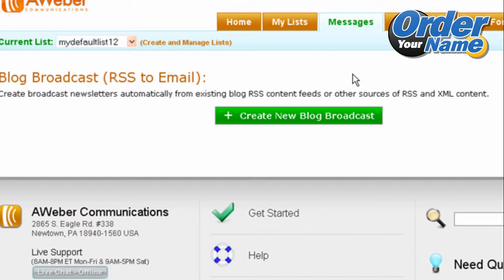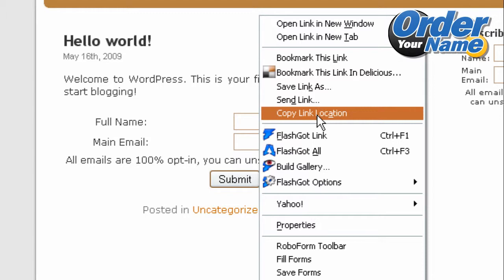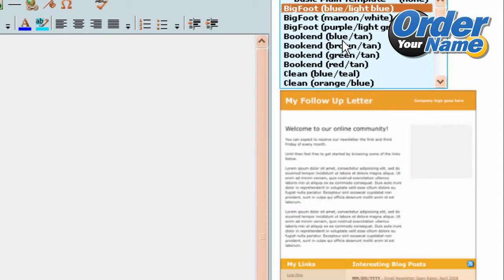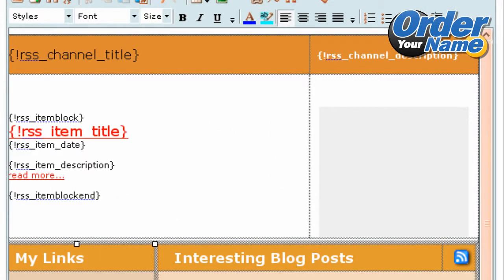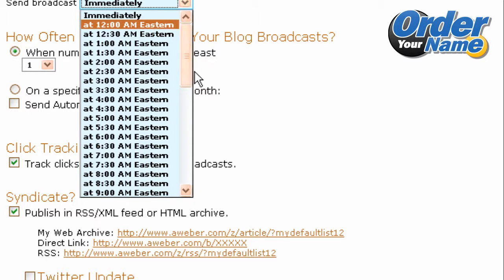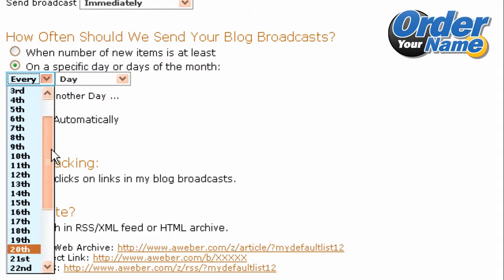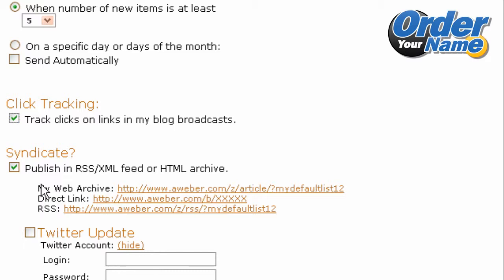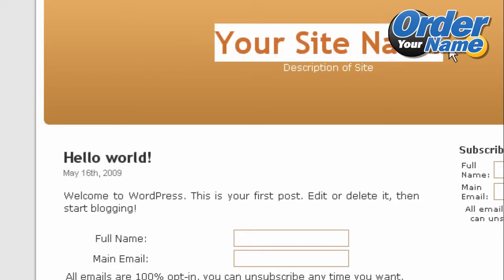OrderYourName.com - WordPress Aweber Broadcast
- Cheapest domains on the Net.

In this video, we're gonna use Aweber to create a new blog broadcast. So once you have created a blog broadcast, any blog content that you publish will automatically be included in your blog broadcast and an email will automatically be sent out to your subscribers based on the settings that you entered in Aweber. So, to get started, what you need to do is click on Messages and go to Blog Broadcast.

So, on this page you can see your existing blog broadcast or you can just create a new blog broadcast if this is the first time you are using this function in Aweber. Okay, so the first thing you can see here is the RSS feed URL. Now, this is really pretty simple to get. You can either use the default RSS feed URL in your blogging application, for example, from your WordPress blog, or if you are using a third-party service like FeedBurner, then you can put in your FeedBurner feed URL into this column here. The only difference is that if you use FeedBurner, and if you already have some subscribers on your FeedBurner account, then the data from your FeedBurner account will be merged with the data from your Aweber account, so therefore, when you display the amount of subscribers using the Aweber Opt-in Form, the amount of subscribers reflected will be a sum of your existing Aweber subscriptions and also existing RSS feed or email subscriptions through FeedBurner. So you actually get a much bigger amount of subscribers, assuming that you already of course, have some subscribers in FeedBurner.com.

If you're not sure where to get your default RSS feed, then just go to your WordPress blog home page and somewhere along -- somewhere in this team, you should see...let us scroll to the bottom...right, somewhere in this theme, you would see a link for the Entries (RSS) and also the Comments (RSS). So this is the URL that we want to get. I'm going to Copy Link Location.

And then again on my Aweber page, I'm just going to piece in the RSS feed URL, so, once that's done, I want to select a template. As you can see, the Subject field here and the HTML Message field, and also the plain text field is pretty much uneditable at the moment. This is because you first need to select a web template.

So here, scroll to the right a bit so that you can have a better picture of what's going on. So, in this section here, you can see that there are tons of Ezine templates or email templates that you can use. And the basic plain template is, well as you can see, the preview here is just pure text. But, of course, you may want to have a better template. You may want to have some HTML where you can put in your website logo, etc. So you can just browse through these templates. Just click on the individual template link here, and you will see in this preview window right here how this template looks like. So you can see that there are tons of templates that you can choose, and it would be pretty easy to slightly modify these templates to match the exact look or layout of your blog.

So I'm gonna go with a very basic-looking template here. In Aweber, this is called a Bigfoot template, and they have three color variations, I'm going to go with the blue one. And once I'm satisfied, I just click on No Template.

And, as you can see here, now all these fields are filled up, and you can see the HTML template that appears right here, and also the matching pure text template that you get right at the bottom. So a few things that you may want to do, is, number one -- to customize this template to put in some of your own links and also some of your blog information or your company information, for example. And any of these variables you see in this bracket here will automatically be replaced based on the settings in your Aweber list. So you can just let these variables be as they are, and you should probably just replace all those hot-coded links in here. Alright?

- $1.99 Domain Names & Free Web Hosting.